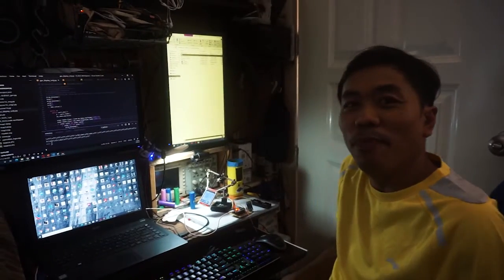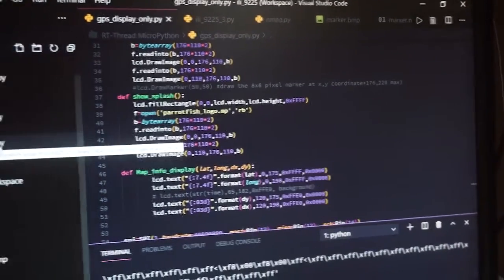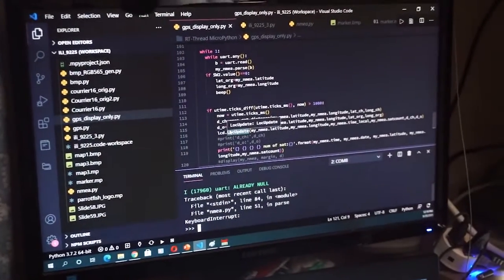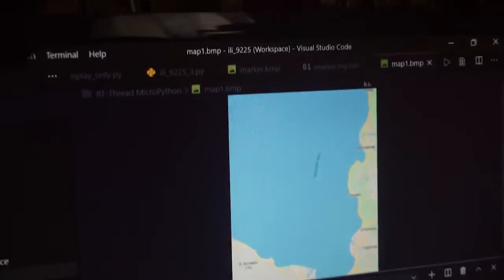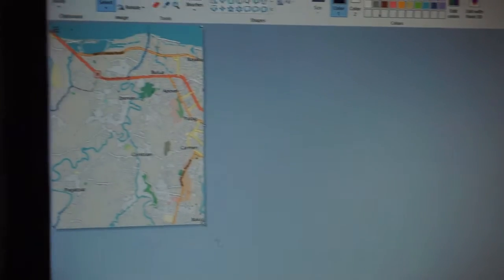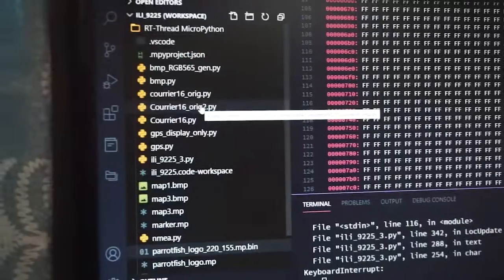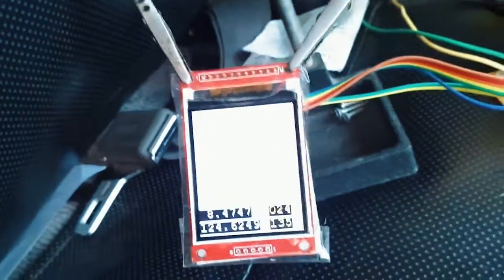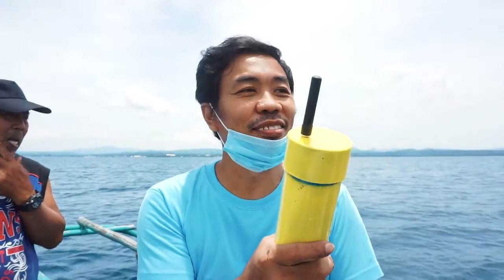parrotfish tech demo for Pycon APAC 2020 hackathon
This is the product video of Parrotfishnet seamate for PYCON 2020 Hackathon